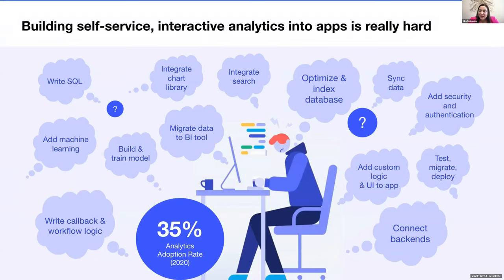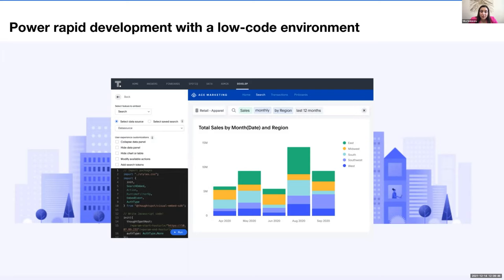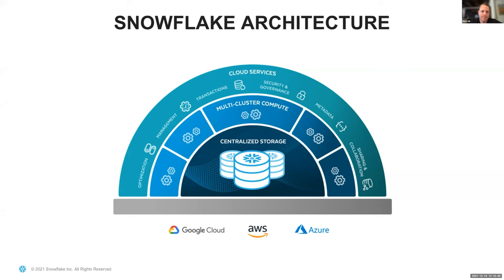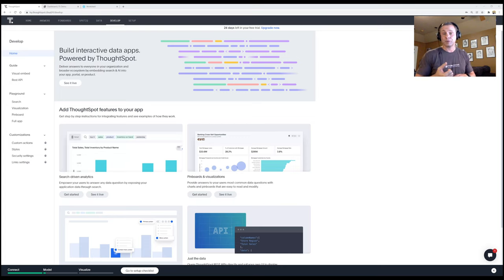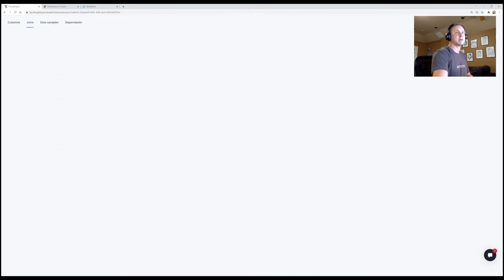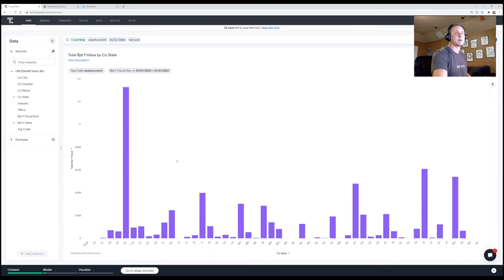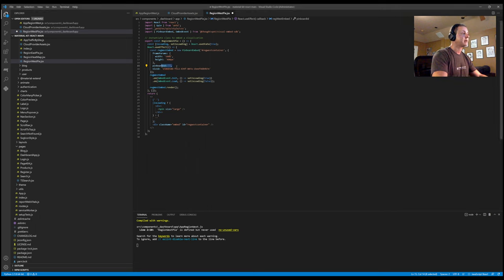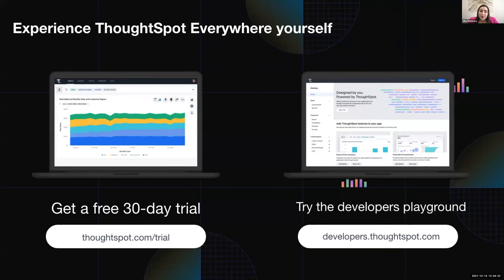Get Up & Running with ThoughtSpot, Snowflake, and Hashmap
Looking to get more out of your enterprise data?

We know your business runs on data, so lace up your shoes because it's time to get up and running. Time is of the essence when you need answers to business-critical questions. If you need insights now, you'll want to check out this recent webinar to learn how combining the power of ThoughtSpot, Snowflake, and Hashmap can supercharge your business with one true search bar.

This info-packed 45-minute session shows just how quick and easy it is to get started. Featured speakers include Matt Hill, Head of Application Strategy at Snowflake, on how to connect to your Snowflake environment and build apps on Snowflake, and Vika Smilansky, Product Marketing Director at Thoughtspot, with an intro to Embedded Analytics and shares customer success stories. Did we mention there's an interactive demo? David Hrncir, Regional Technical Expert at Hashmap, leads a demo to show how easy it is to get data apps to market quickly using ThoughtSpot, Snowflake, and Hashmap.

Learn more about how Hashmap can accelerate your cloud and data strategy